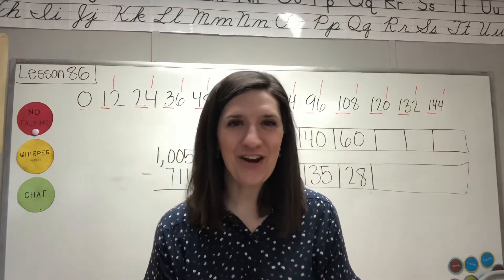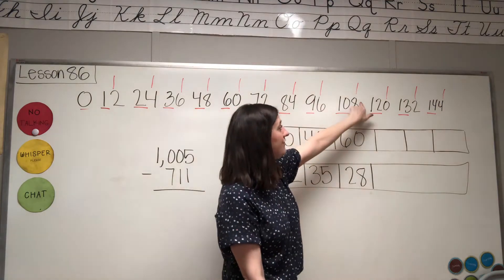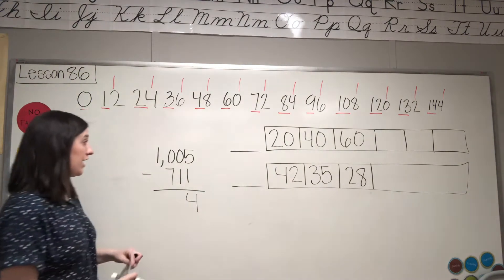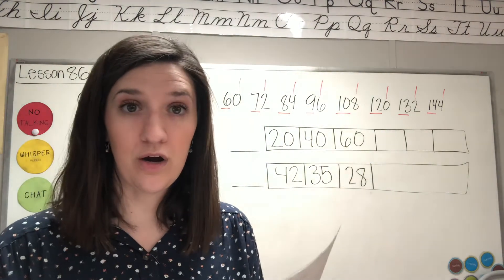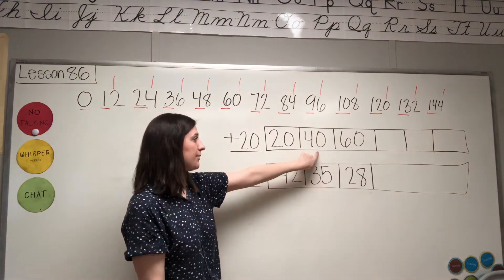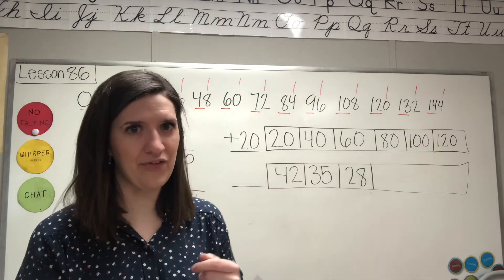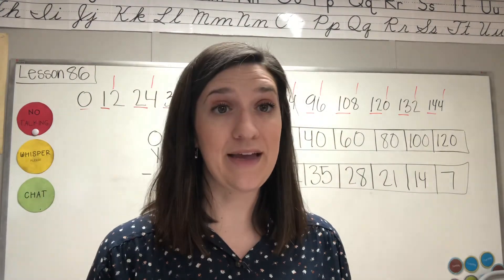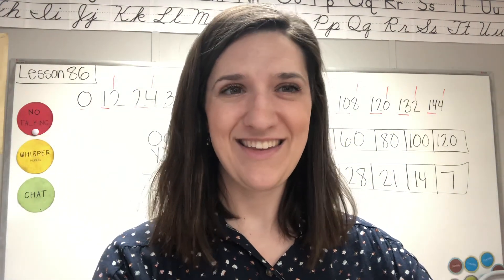Math Lesson 86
I review concepts found in this lesson.